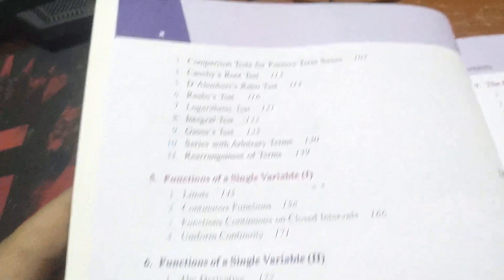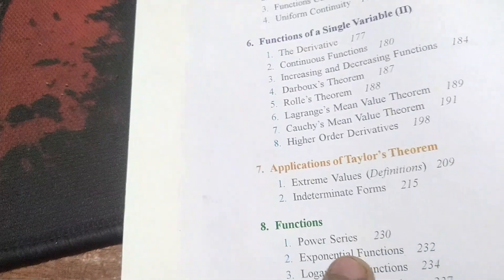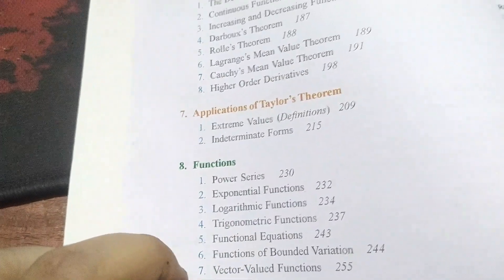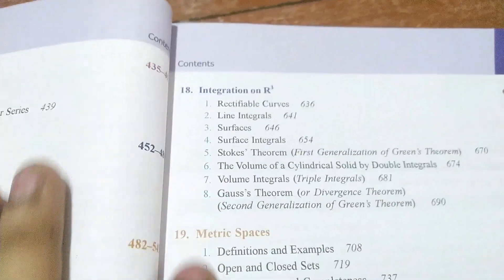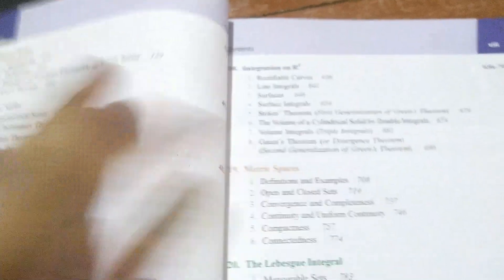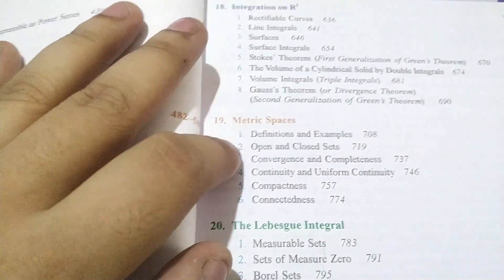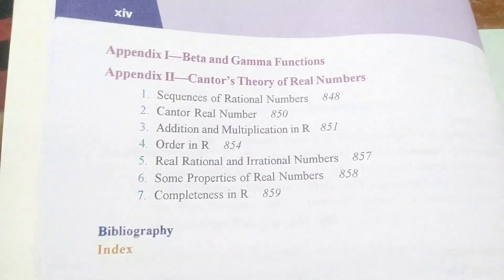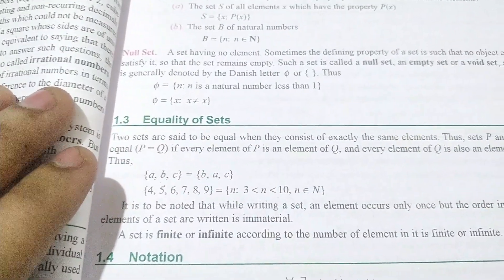Mathematical Analysis || S C Malik & Savita Arora || Sixth Multicolour Edition || Math Book Series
✔️Mathematical Analysis by S C Malik & Savita Arora(6th Edition)

Mathematical Analysis by S C Malik & Savita Arora(7th Edition): -